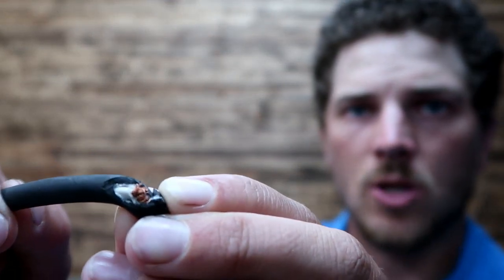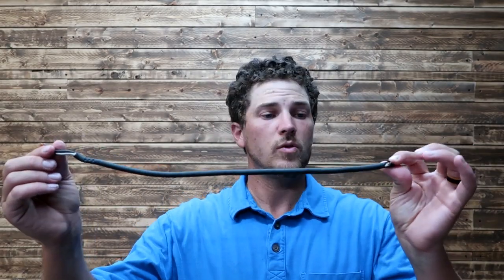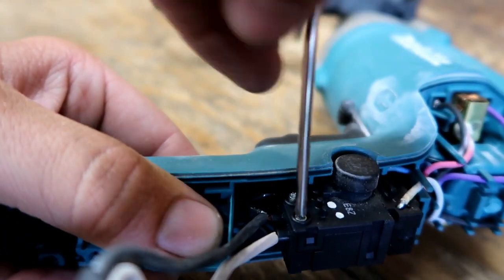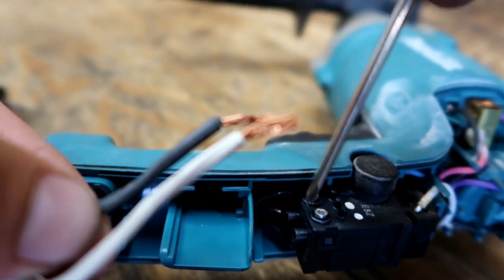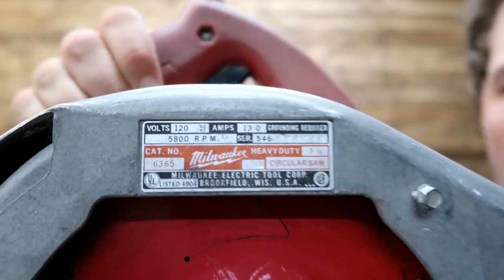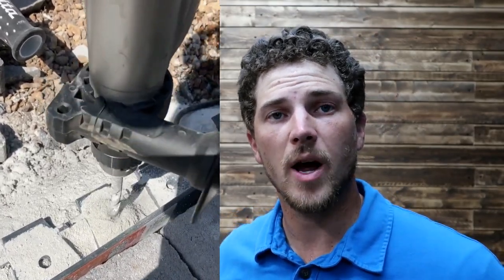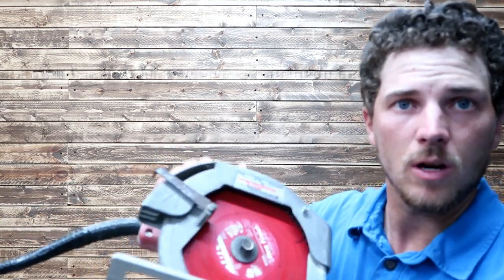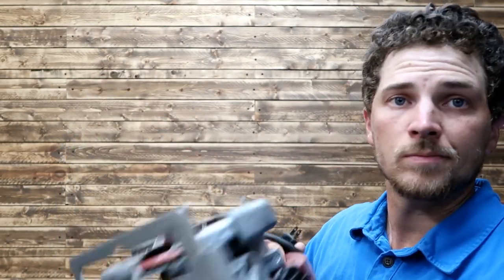Repairing Damaged Power Cords on Power Tools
In this video we take a damaged Makita Hammer Drill power cord and make it better.

Product Overview
The Makita 3/4 in. Hammer Drill is powered by a 6.6 Amp motor that is engineered for the most demanding applications. The HP2050 features a torque-limiting clutch that disengages automatically if the bit binds and a positive-stop mode selector that helps prevent accidental mode disengagement. Additional features include less weight (only 5.6 lbs.) a large trigger switch and an ergonomic rubberized grip for increased comfort.
California residents
Powerful 6.6 Amp motor for the most demanding applications
Conveniently-located 2-mode switch allows for fast mode changes between rotation only and hammering with rotation
Variable 2-speed (0-1,200 and 0-2,900 RPM) with variable speed control dial
Built-in clutch engineered to reduce gear damage by automatically disengaging gears if bit binds
Positive stop mode selector prevents accidental mode disengagement
Large trigger switch and 360° swivel side handle for added comfort
Recessed lock-on button for continuous use
All-ball bearing construction for longer tool life
Ergonomic rubberized grip for increased comfort on the job
Includes: side handle (153503-4), depth gauge (324219-0), chuck key (763430-3), tool case

2401 E. 32nd Street, 10-248
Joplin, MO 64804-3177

power tool cord repair 39
power tool cord replacement  39
Repairing Damaged Power Cords on Power Tools 43
Repairing Damaged Power Cord on Makita Hammer Drill 39
Makita Cord Replacement 43